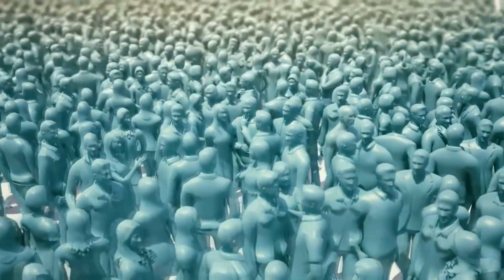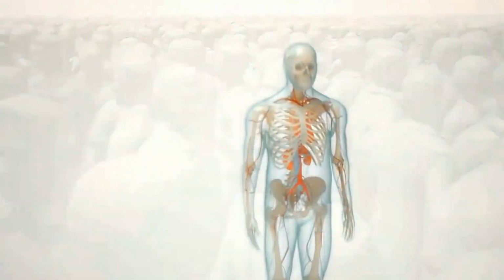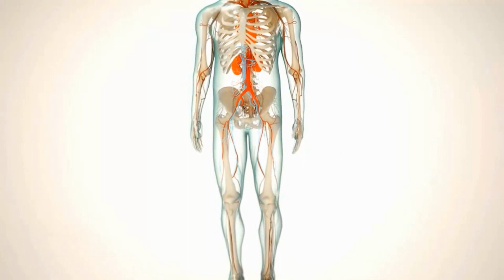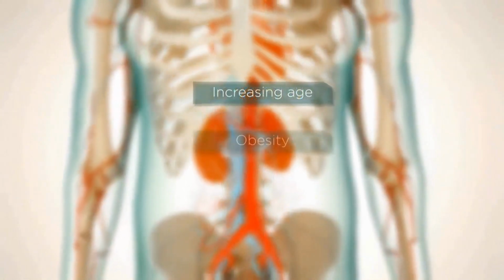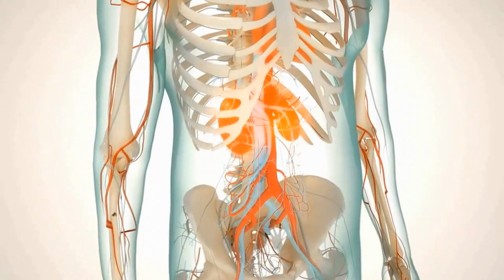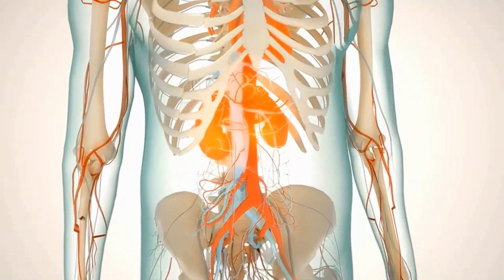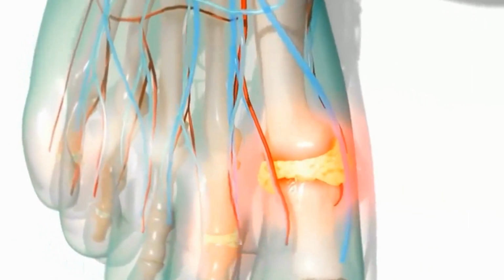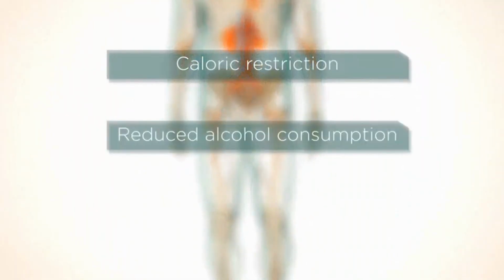How Is Gout Created - How Do You Get Gout Video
How to prevent gout without medication

How to prevent gout flare ups is a really serious issue
Medicine for high uric acid how to get rid of gout high uric acid symptoms best medicine for uric acid good food for gout what causes high uric acid causes of gout

What Is Gout How is gout created Fun Fact about gout Gout How to treat gout A disease in which defective metabolism of uric acid causes arthritis, especially in the smaller bones of the feet, deposition of chalkstones, and episodes of acute pain  If you want to read similar articles to How To Reduce Uric Acid Naturally, we recommend you visit our Diseases & secondary effects category

How To Prevent Gout Attacks Naturally | How to prevent gout without medication | How to prevent gout attacks without medication | How to reduce gout attacks | Prevent gout attacks naturally.

How to prevent gout flare ups • Prevent gout naturally • Prevent gout without medication • How to reduce gout flareups
However, by understanding how to reduce uric acid, it is possible to keep levels within appropriate ranges, which are typically 2

How to prevent gout attacks naturally   2 Responses to How to reduce uric acid
Best tips on how to prevent gout attacks involve lifestyle changes